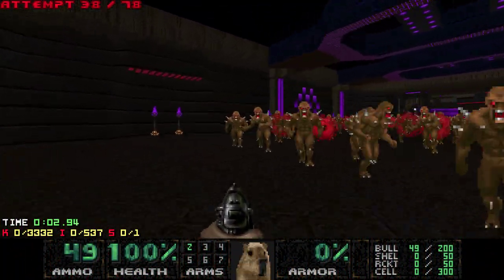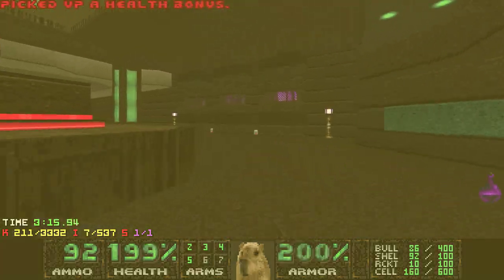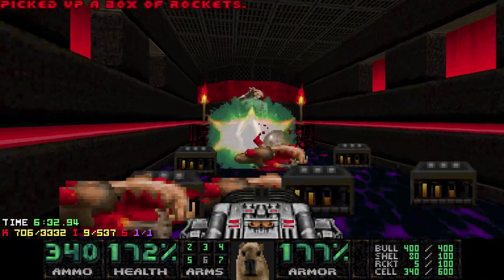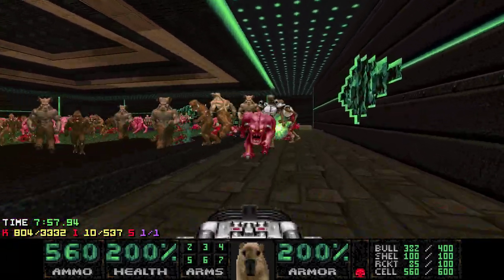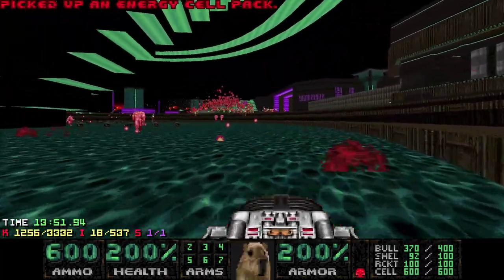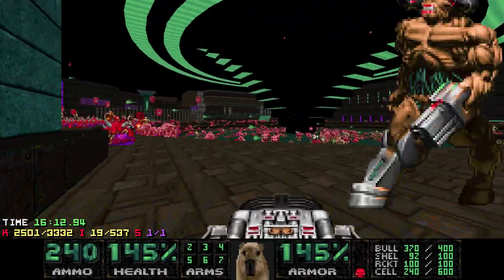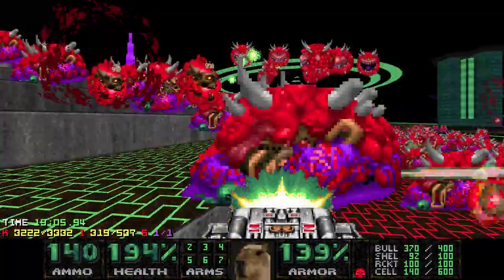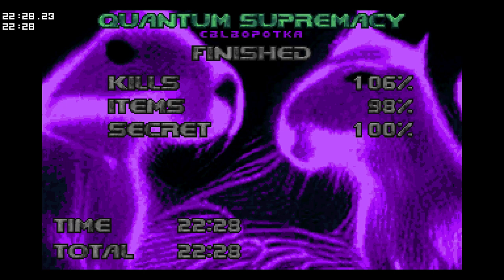Capybara Map 19 "Quantum Supremacy" UV MAX [DOOM II]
Very nice slaughter map for the capybara wad right before the finale map 20. This map felt like a nice addition especially after last map's parkour carnage. I get to take revenge and fight around 2 thousand enemies in a single fight which is awesome, I am always a fan of slaughter maps. The hardest fight in the map is the ending but a close contender is the beginning area, where most of my attempts come from. I will see you all on the finale.

Time: (22:28)